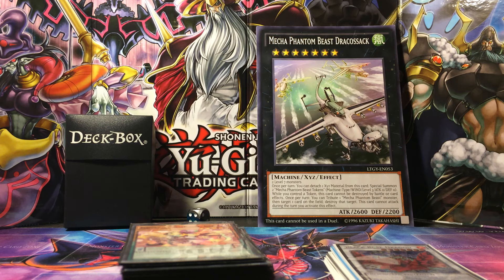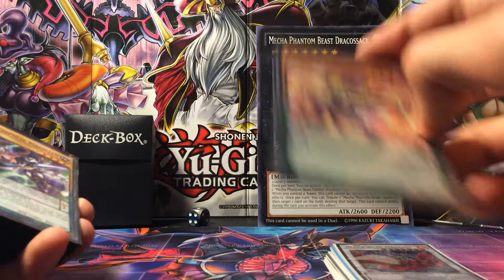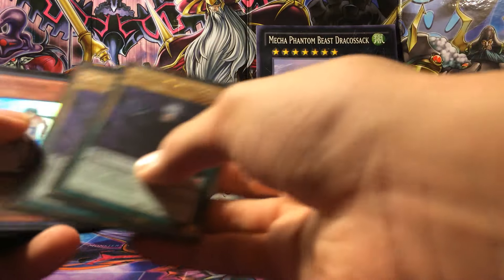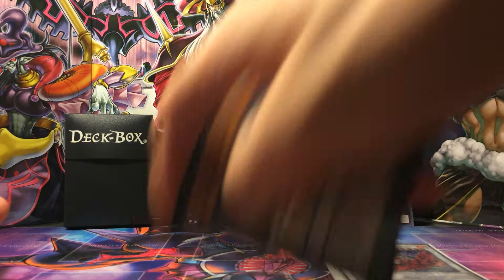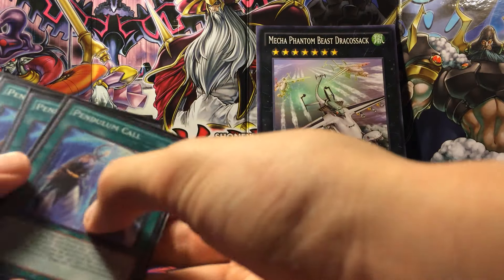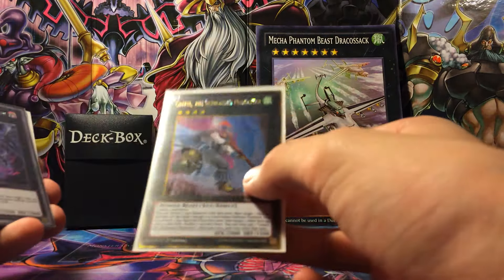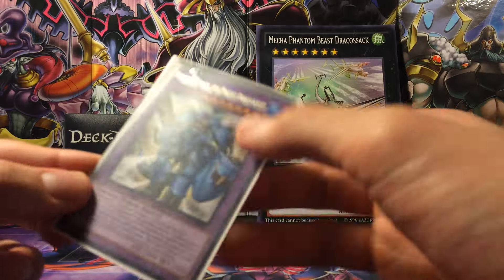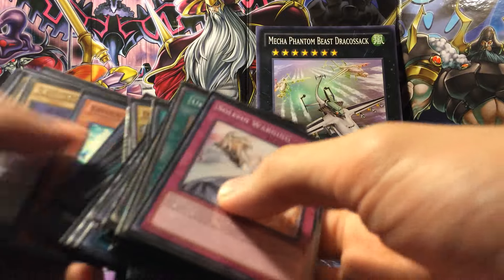Budget Draco Magician DECK profile UNDER $100!!